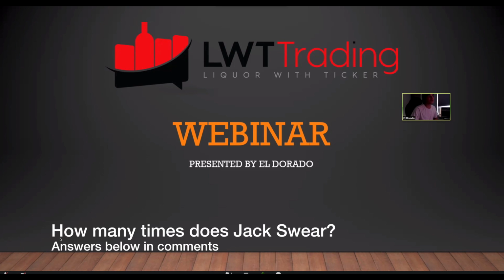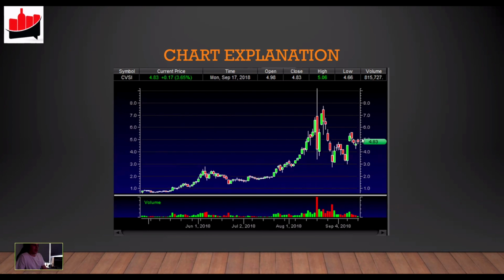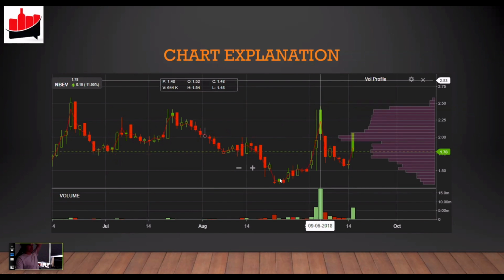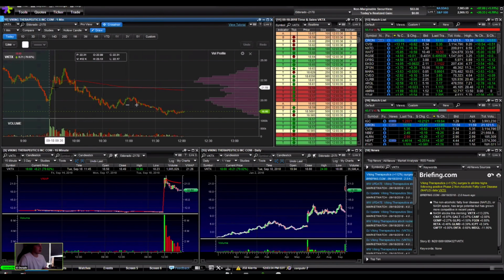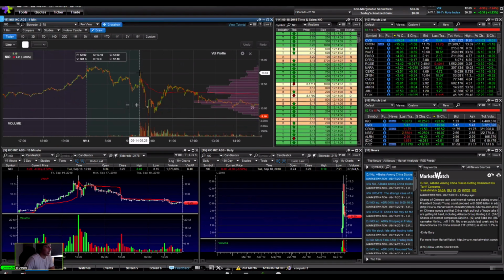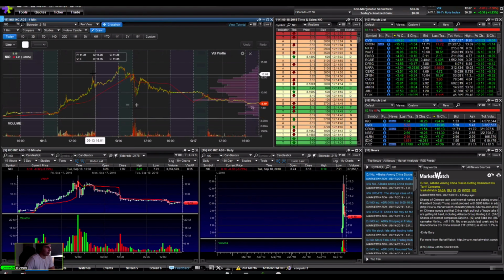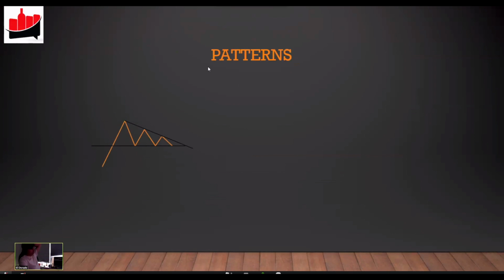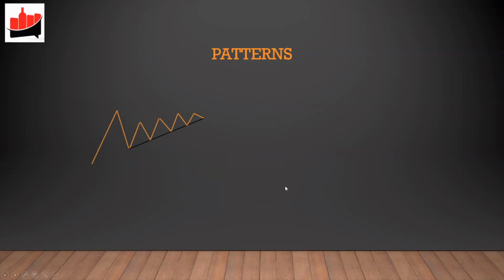Identifying Your Opponent - LWT Webinar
El Dorado's webinar or Identifying your opponent.